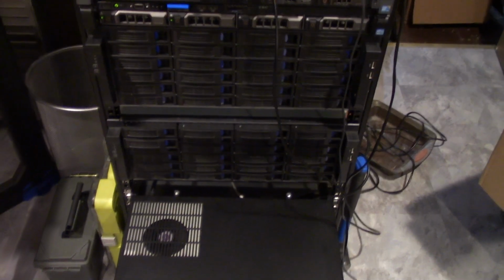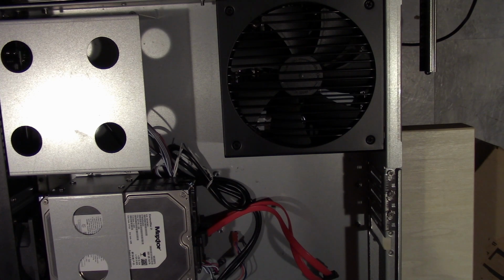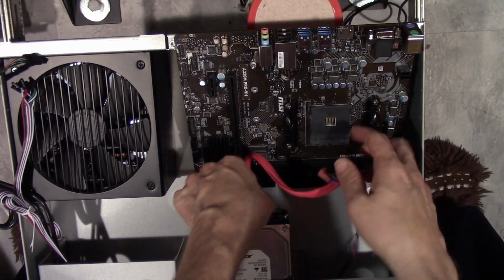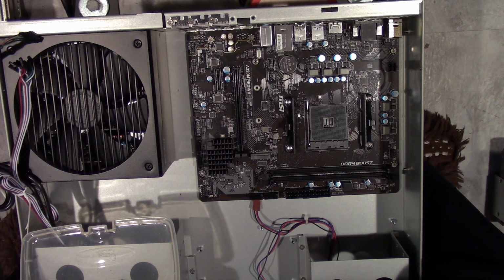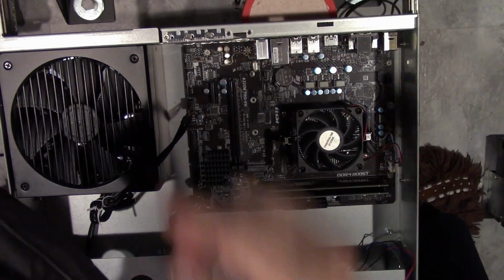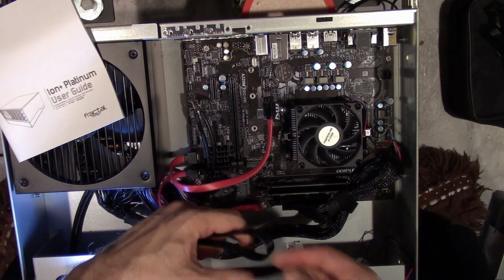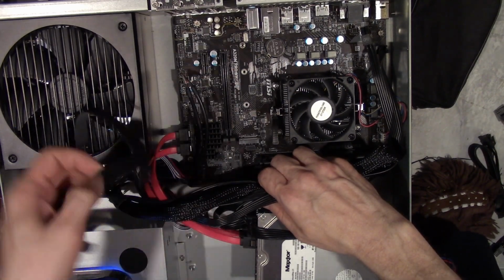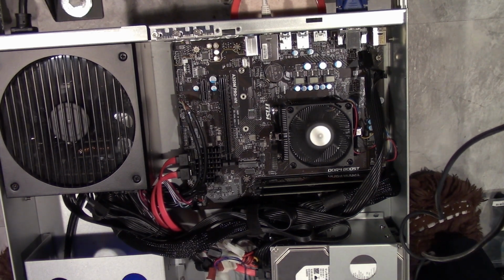Download Machine Rebuild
I also had hardware failure in the download machine. I also had an experience installing the new hardware. Hope you enjoy it.